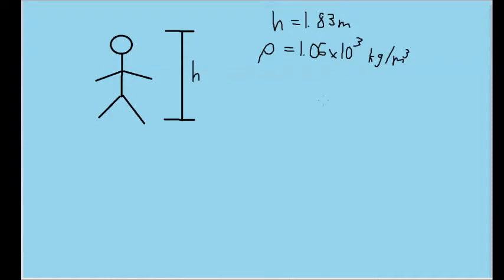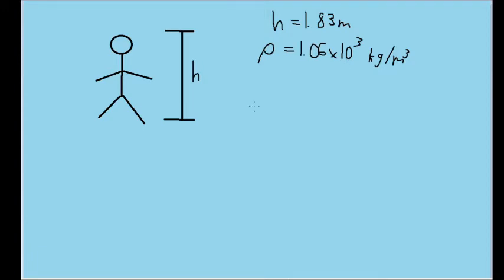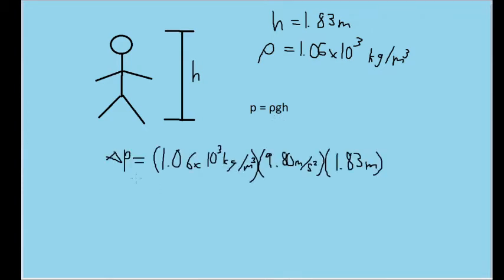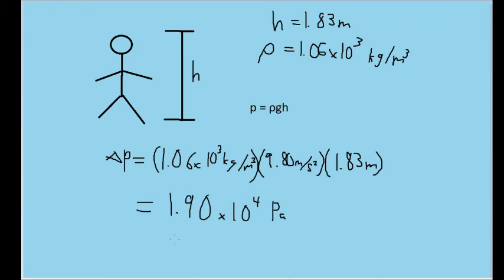Fluids - Problem #14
Calculate the hydrostatic difference in blood pressure between the brain and the foot in a person of height 1.83 m. The density of blood is 1.06 x 10^3 kg/m^3.